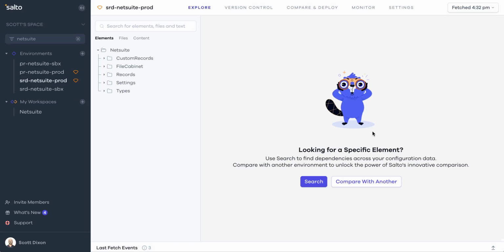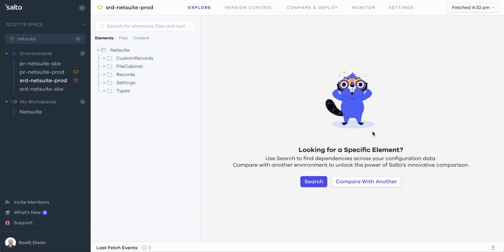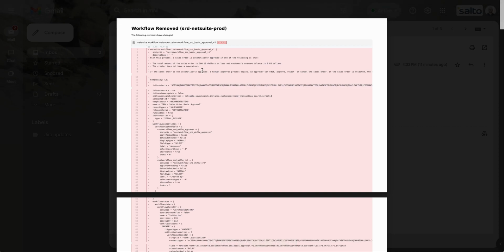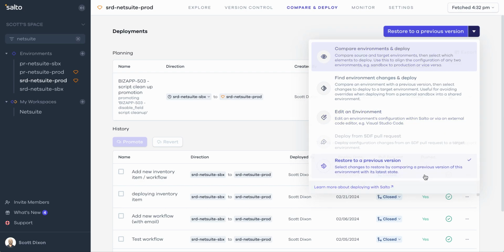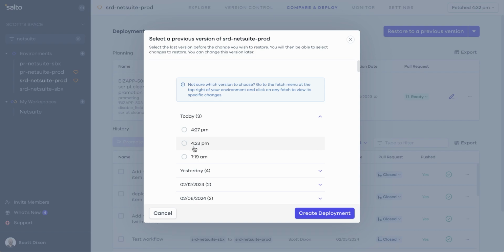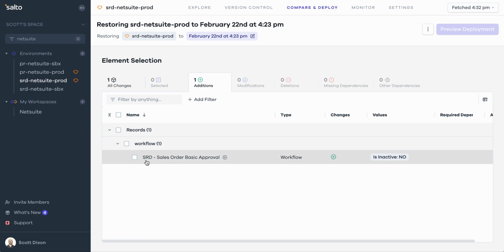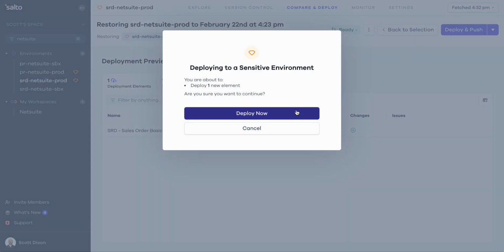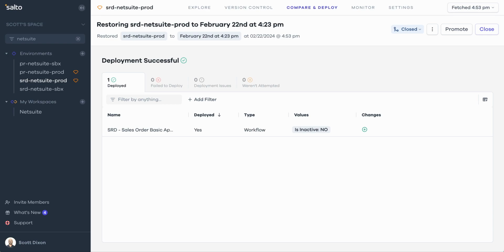Restore deleted configuration elements in NetSuite with Salto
*Try Salto to meet the highest standards of NetSuite Customizations*
Salto's enables top-performing NetSuite teams (e.g. TotalEnergies, Deloitte, and Nutanix) to manage, deploy, and protect their NetSuite customizations in such a reliable way, they can't imagine ever returning to their old methods.